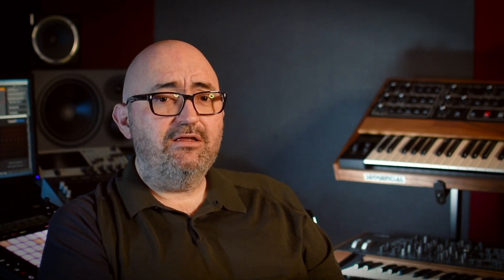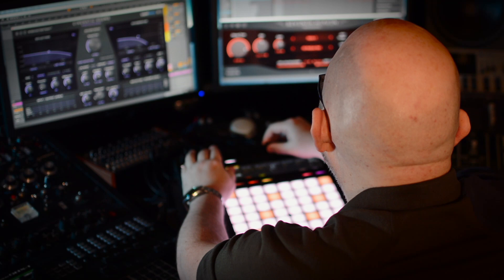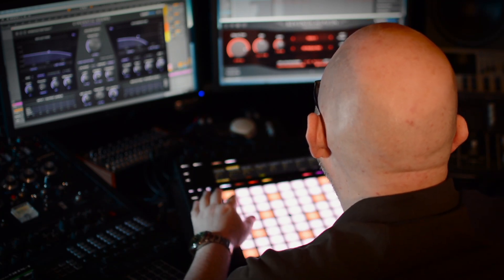Vocal Mixing Tips from Paul Godfrey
Producer and musician Paul Godfrey talks about using how an understanding of reverb can help you make the right decisions when mixing.

Paul Godfrey has been involved in the music industry for over 25 years, starting out as DJ Klear, a founding member of the underground Hip Hop group First Down. By the time he reached the age of 21 in 1993, and heavily inspired by Bristol Trip Hop, Paul conceived and formed Morcheeba.

Producer and lyricist Paul led the group to global success with their blissful, bluesy sound, selling over 8 million records worldwide. Their gold and platinum albums included ‘Big Calm’ and ‘Fragments of Freedom’, which spawned classic songs such as ‘The Sea’, and ‘Rome Wasn’t Built In A Day’. Morcheeba’s sound embodied the spirit of the era and they became one of the most sought after artists for synchronizations featuring in countless feature films and legendary TV series such as The Sopranos, Buffy, Gotham, Entourage, Smallville Hung and True Blood, as well as others and enjoying hundreds of successful advertising campaigns.

The group also garnered attention and praise from many of their musical heroes including David Byrne, who asked Paul to produce his 1997 ‘Feelings’ LP. Paul has also worked with rappers Biz Markie, Big Daddy Kane, Slick Rick, and Mos Def plus singers Kurt Wagner, Jim White, Thomas Dydahl, and Judie Tzuke amongst others.